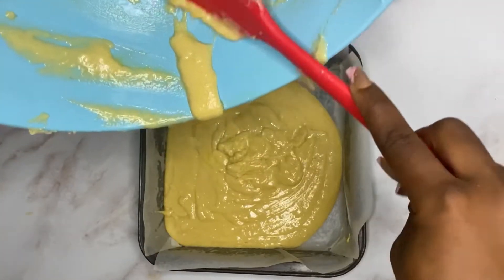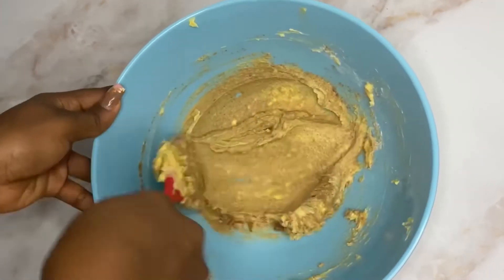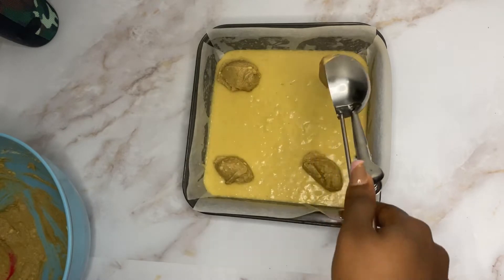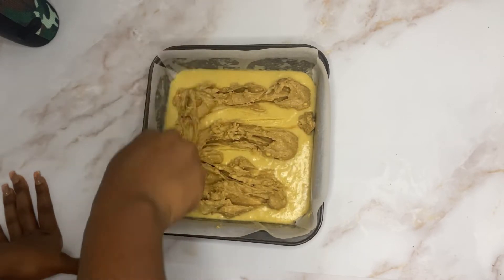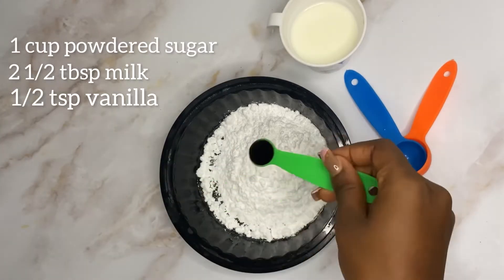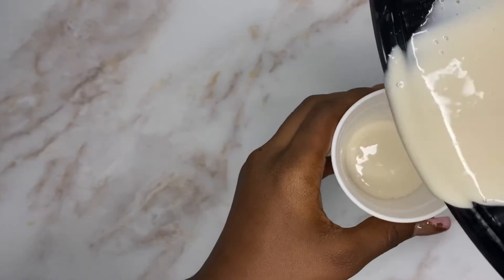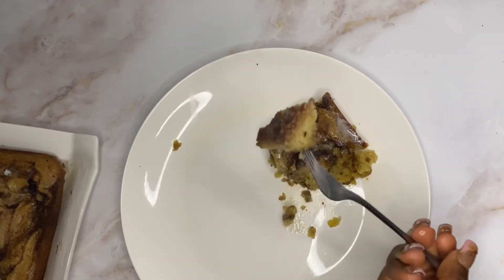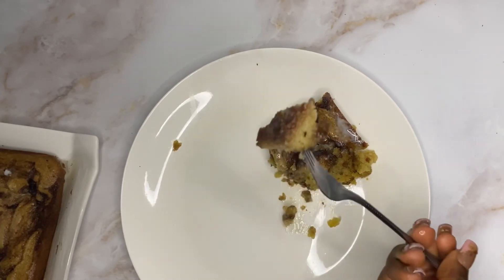Homemade Cinnamon Roll Cake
Cinnamon roll cake from scratch
A quick and delicious cake recipe